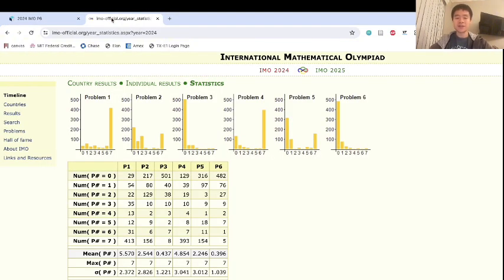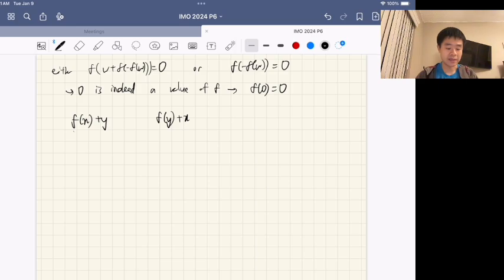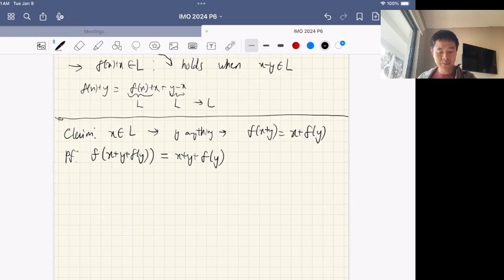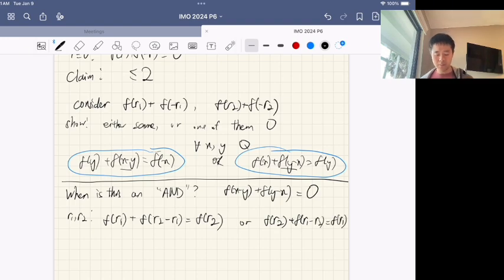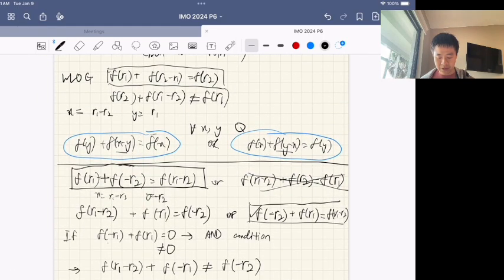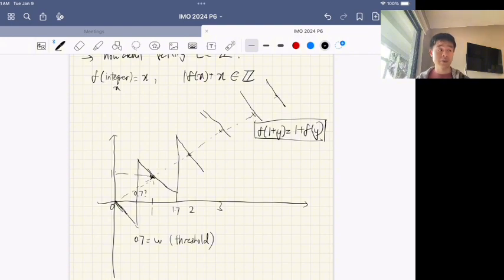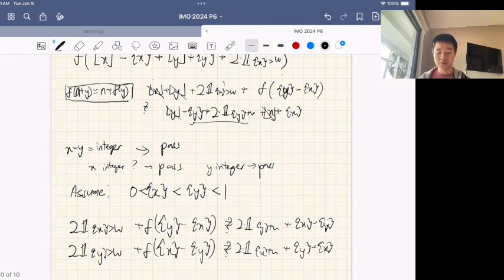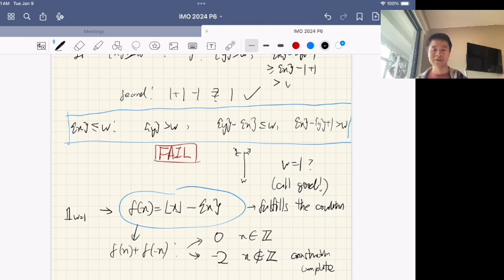IMO 2024 Boss Fight (Problem 6)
0:00 Introduction
1:33 Problem Statement
3:07 Part 1: Get Basic Properties
10:38 Part 2: Lattice Set Exploration
21:23 Part 3: Proving Bound
36:46 Part 4: Intuition for Construction

Video edited via CapCut